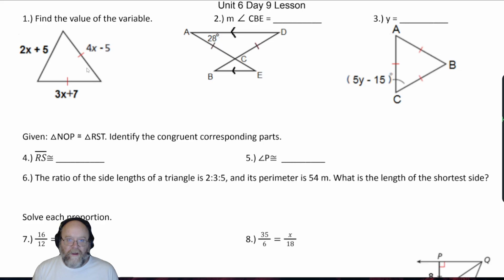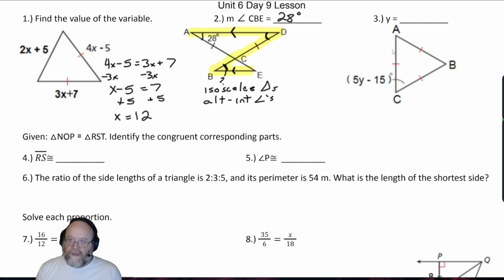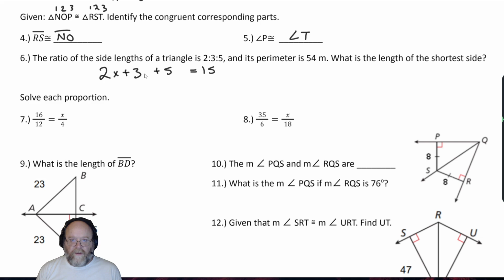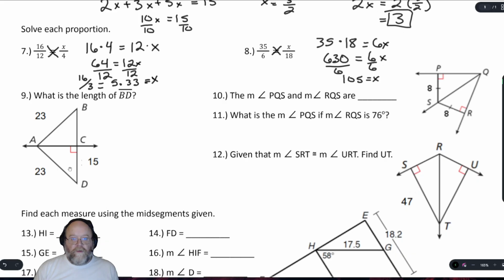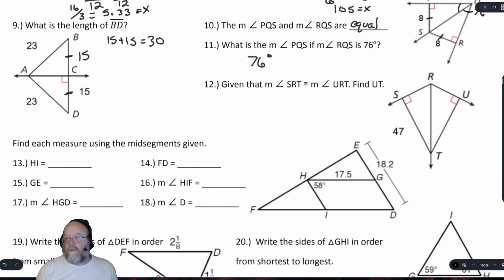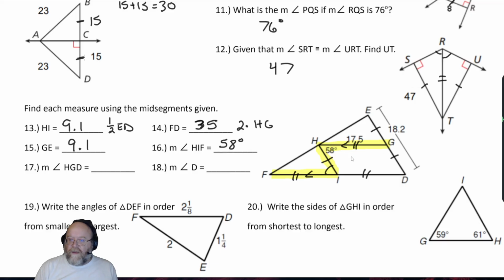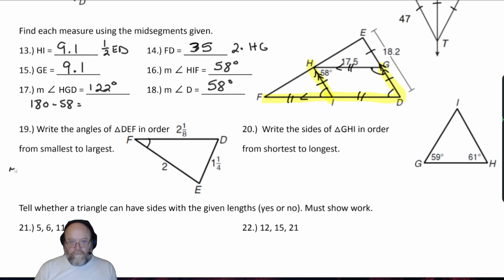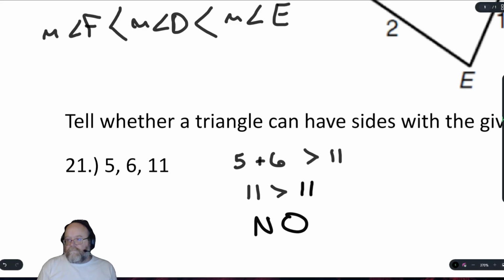Unit 6 Day 9